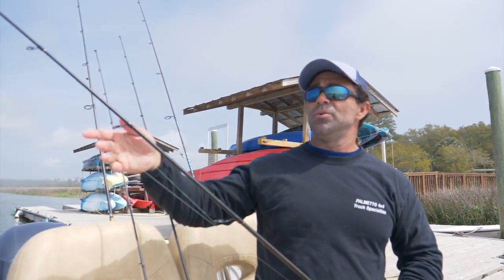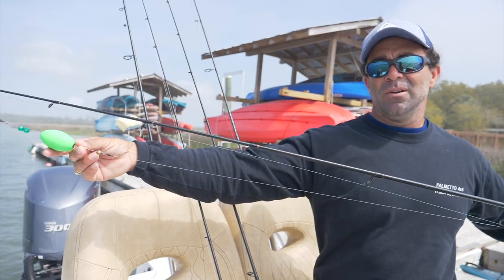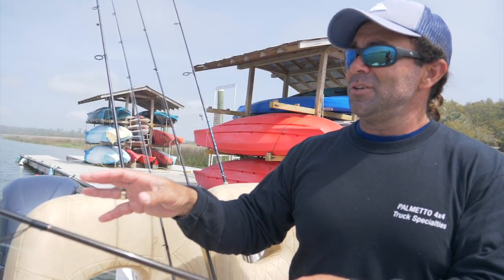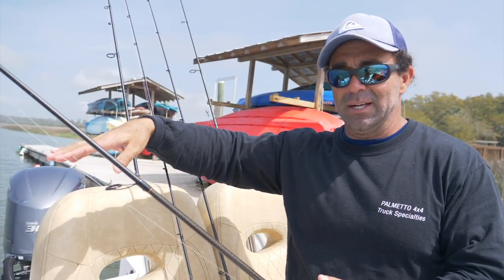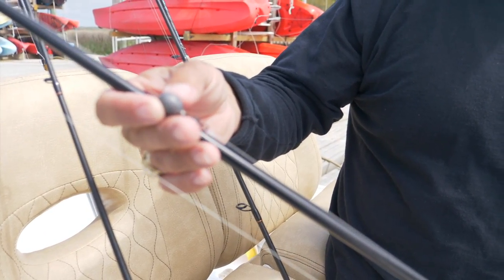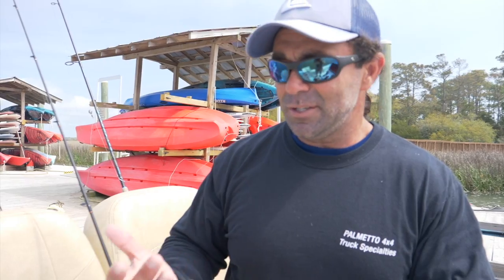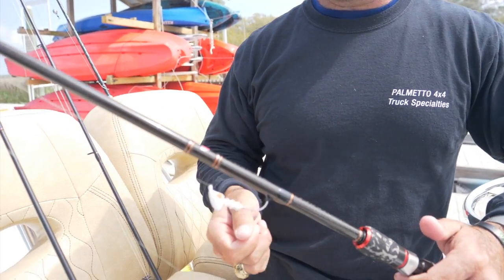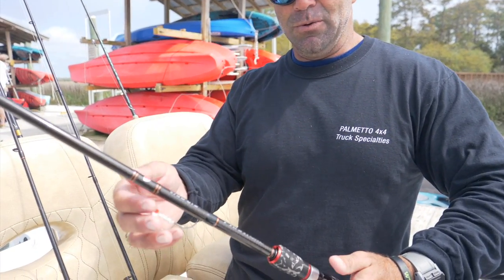3 Best Inshore Fishing Rigs and Bait from Pro Angler - Redfish, Trout, and Flounder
Capt John Ward with Affinity Fishing Charters works with us on our Catch Fish Reports website (check it out if you haven't) and Kristi and I had to pleasure to fish with John in Charleston, South Carolina. We thought we would share some of his insight with ya'll on this channel with his top 3 inshore fishing rigs for Redfish (Red Drum), Flounder, and Speckled Trout!

If you are ever in Charleston or Kiawah Island hit up John Ward to get on a great fishing trip!

Check our Fishing Reports and Tips Website!